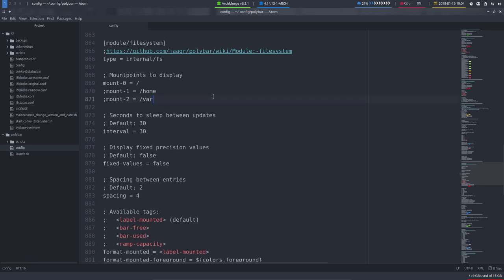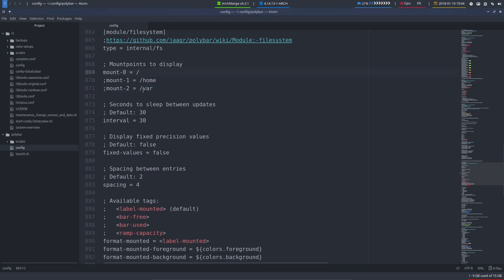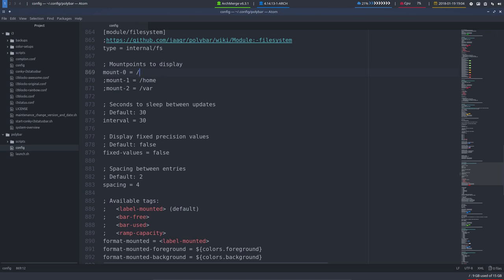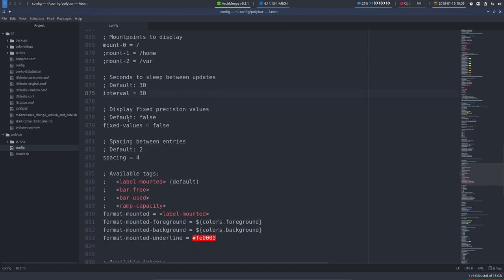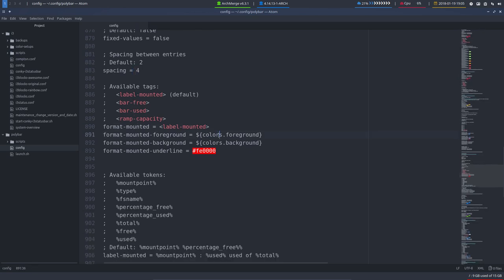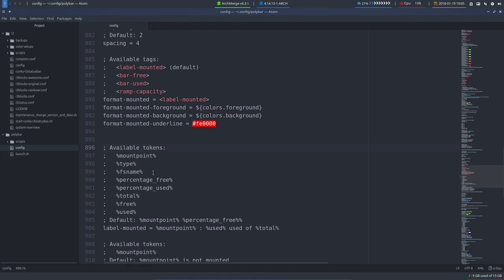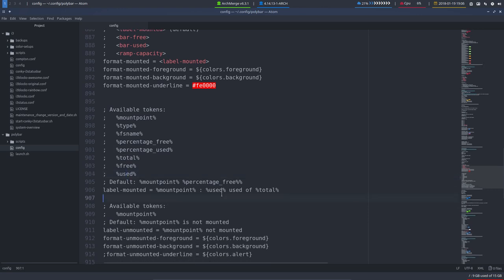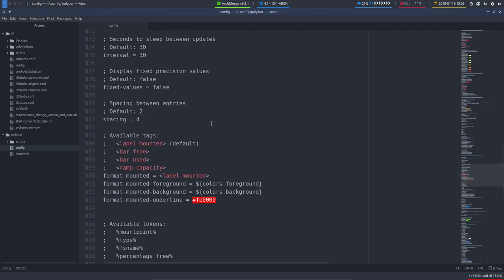ArchMerge : 177 polybar modules A-Z : filesystem